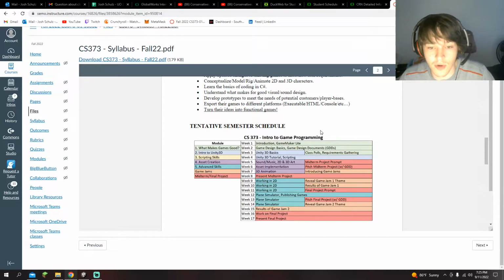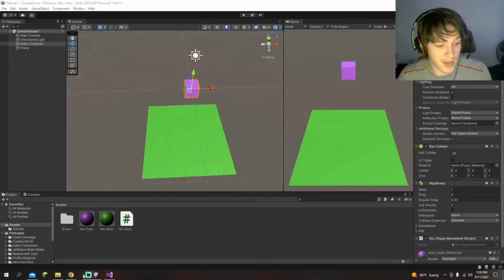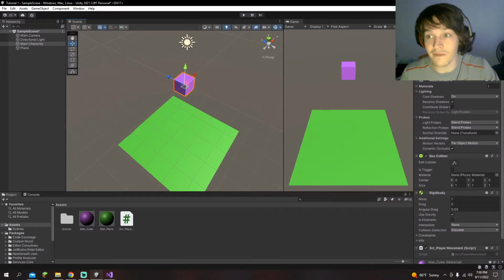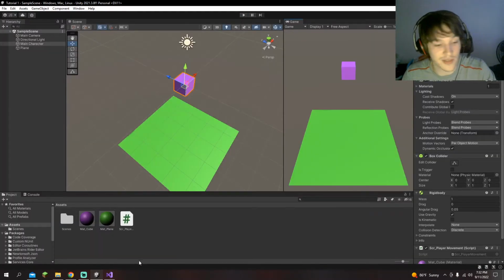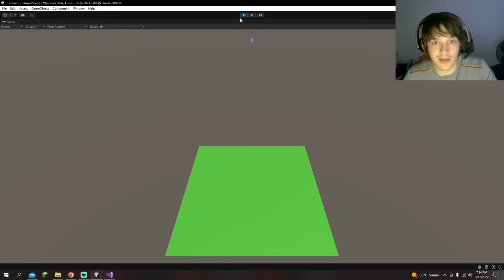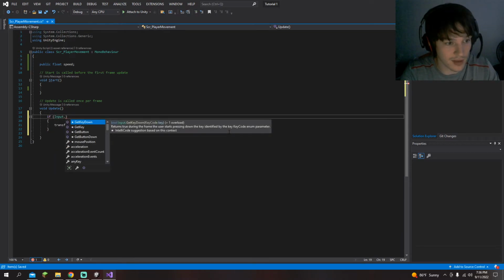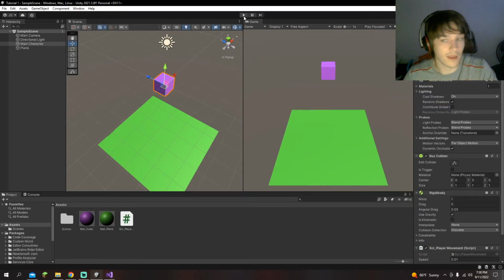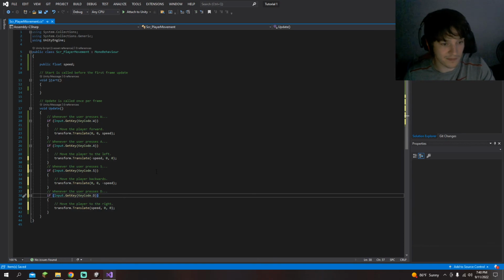Intro to Game Development - Player Movement